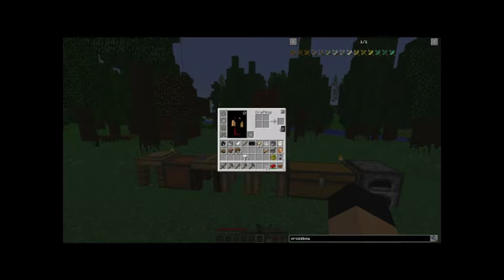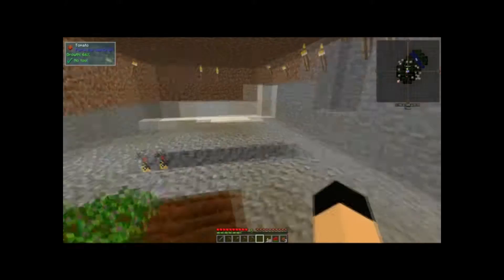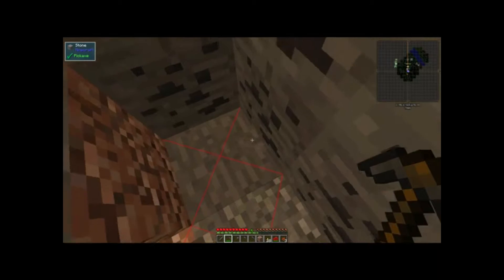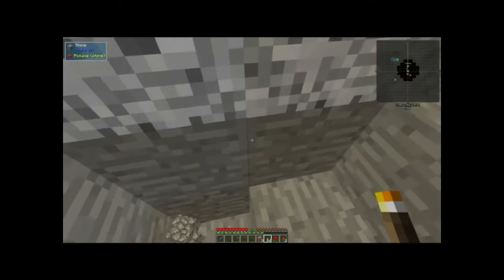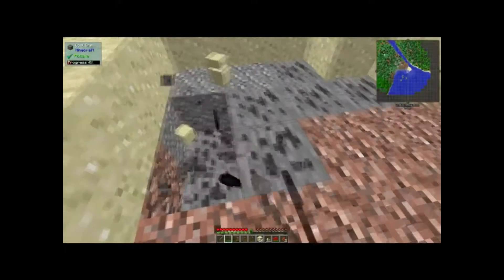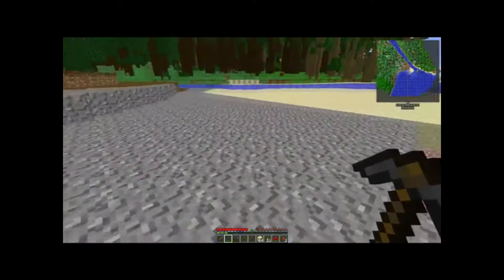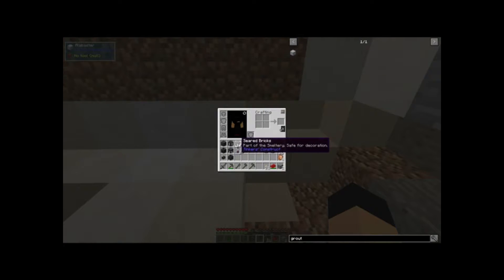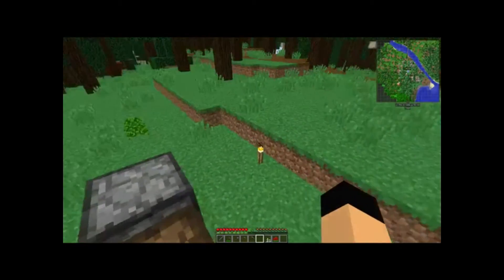TSP Vs Hyperantix Ep 01 (Getting Started)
We take on a new mudpack in this installment of TSP Vs. We take on the HyperAntix mudpack made by darkphan.

If you want to check out the channels of the testers they are:

The modpack can be downloaded through the Curse Voice Launcher